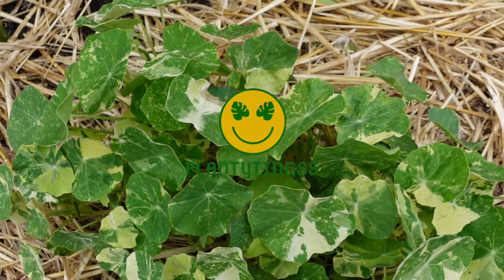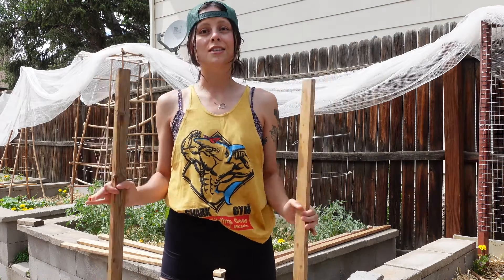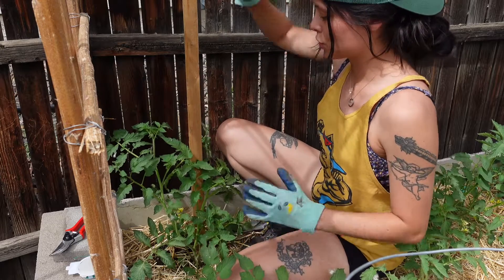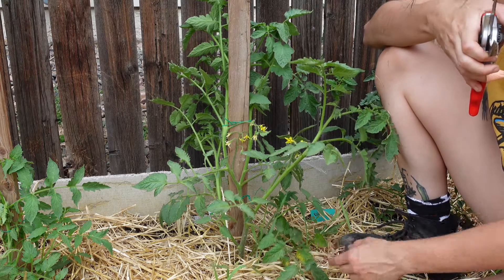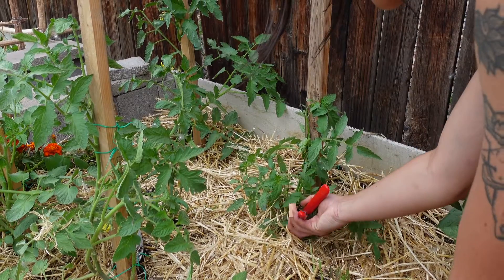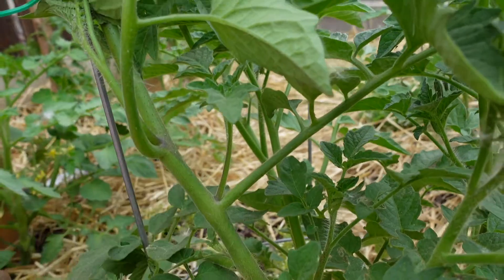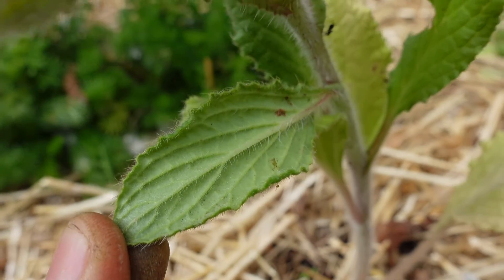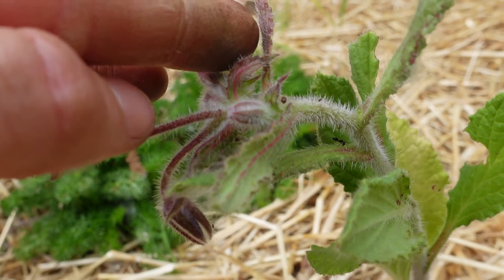Quick/cheap tomato staking & pruning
What's up! I'm a wanna-be-homesteader and I post lots of houseplant and garden content. I also post my doggos and anything else I feel like sharing, hehe.
I'm also on Insta and Tiktok so here ya go :-)